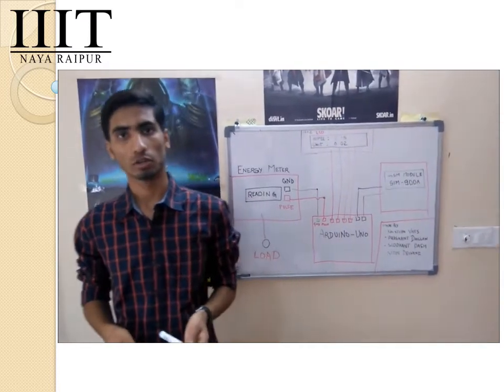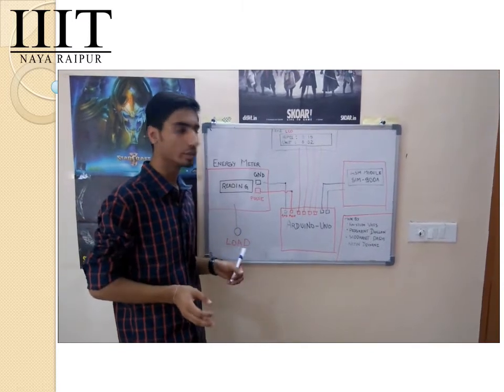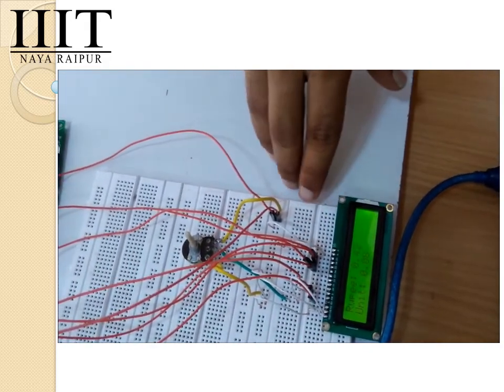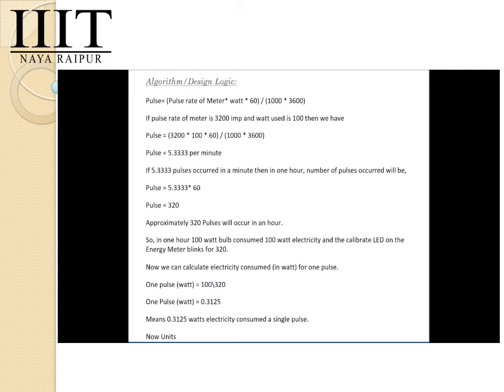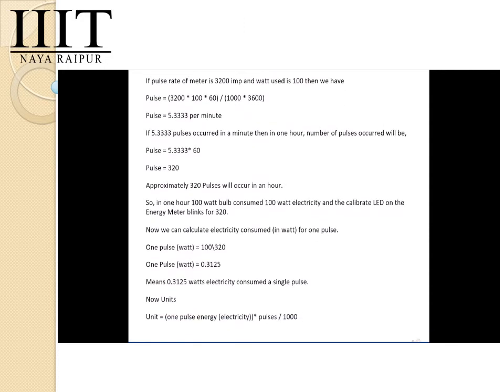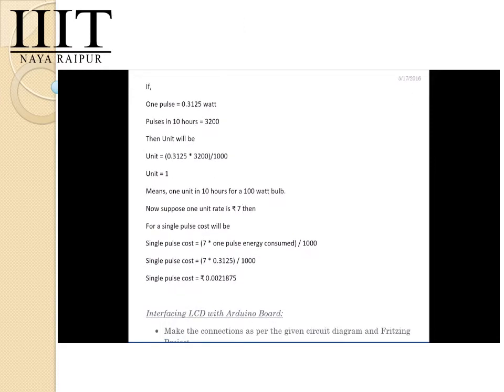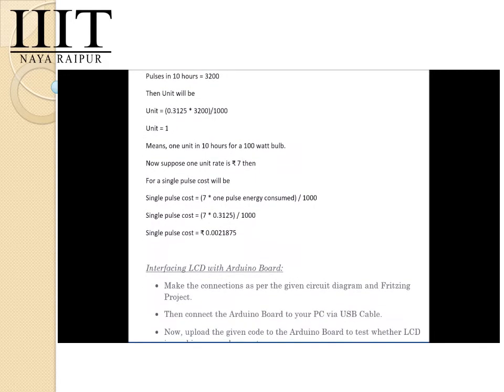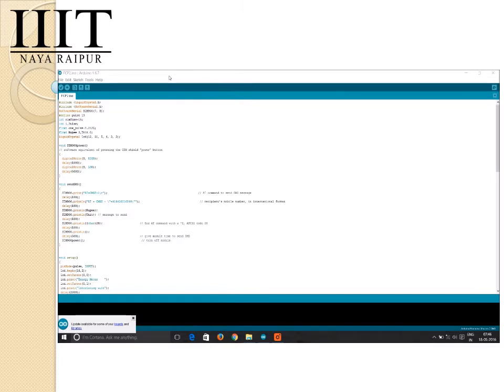ENERGY METER READING OVER THE INTERNET AND HOME AUTOMATION USING ARDUINO BOARD